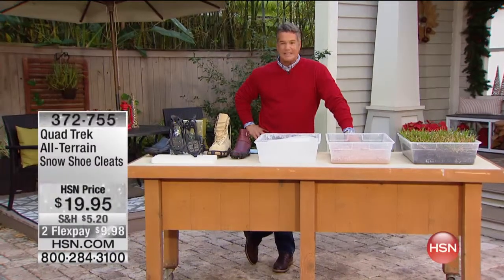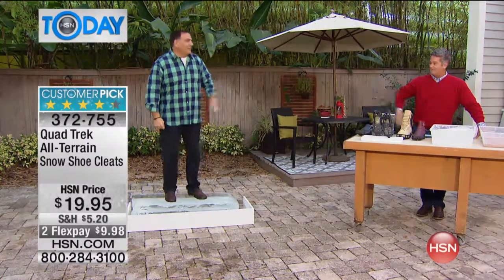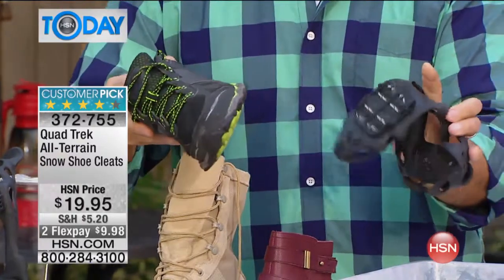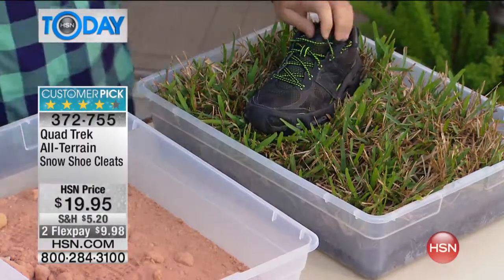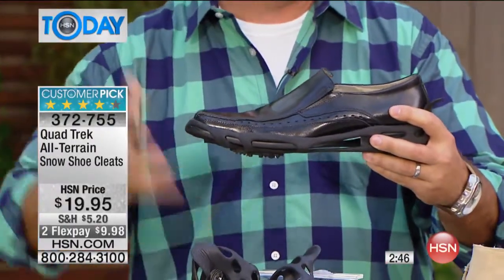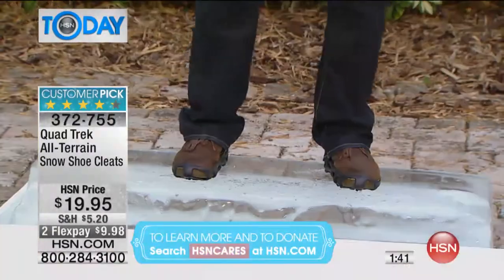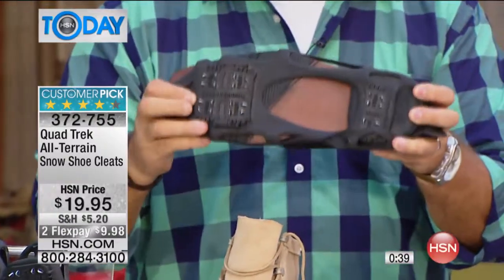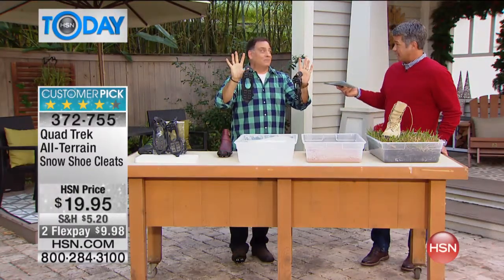Quad Trek AllTerrain Snow Shoe Cleats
Don't let weather conditions keep you away from the great outdoors. These rubber cleats fit snugly over your shoes or boots to help you get a better grip on...